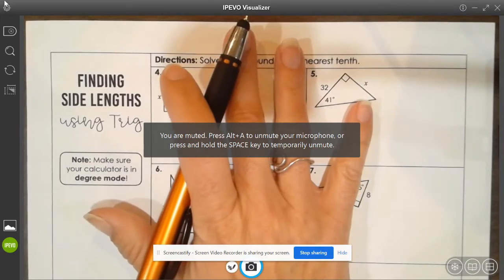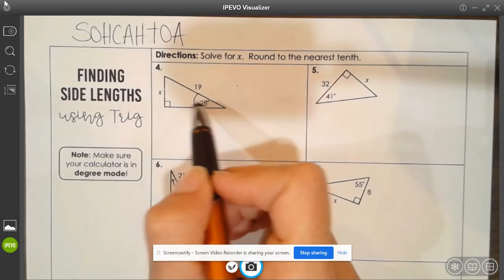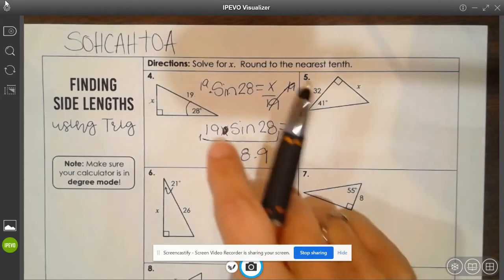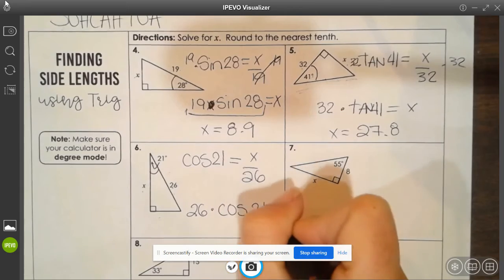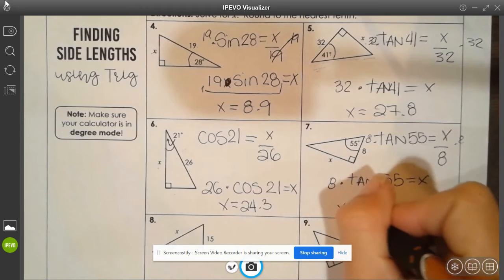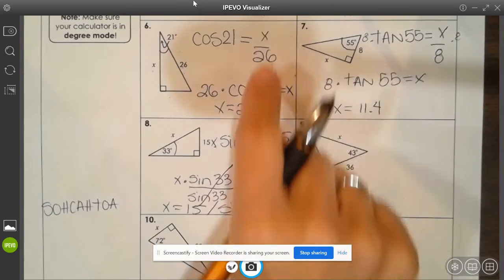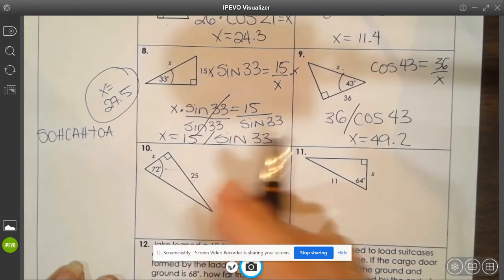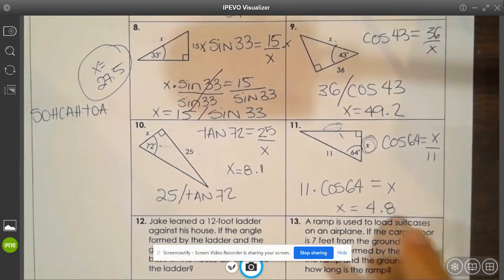Trig Ratios/Finding Missing Sides Notes